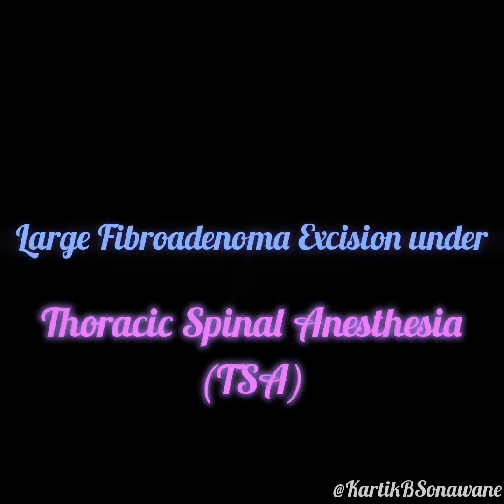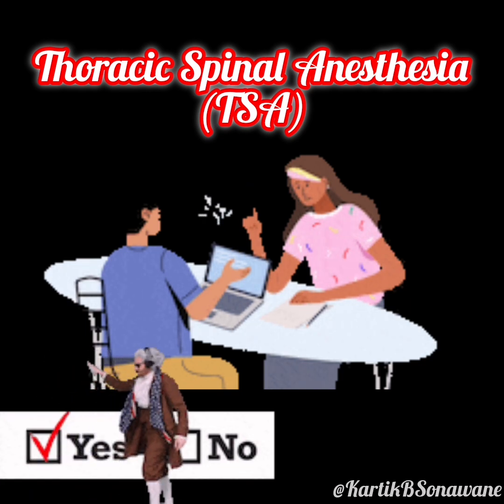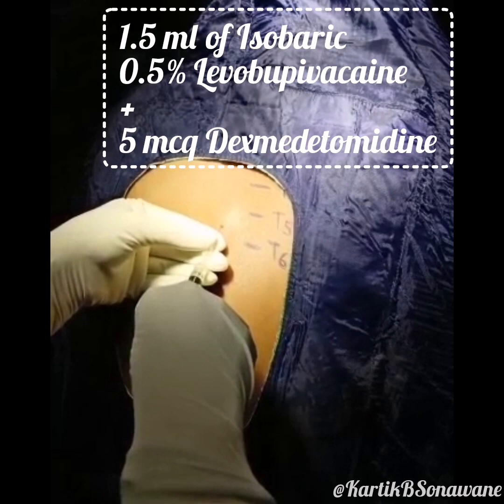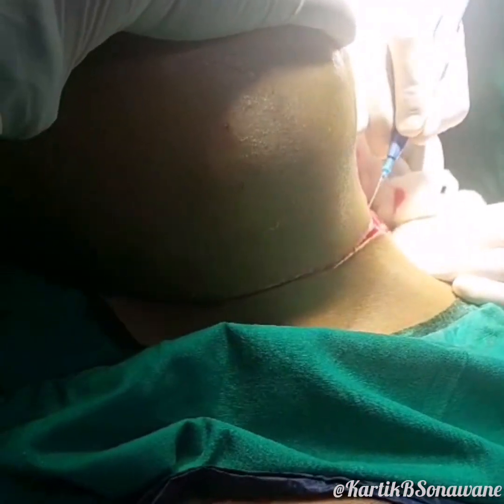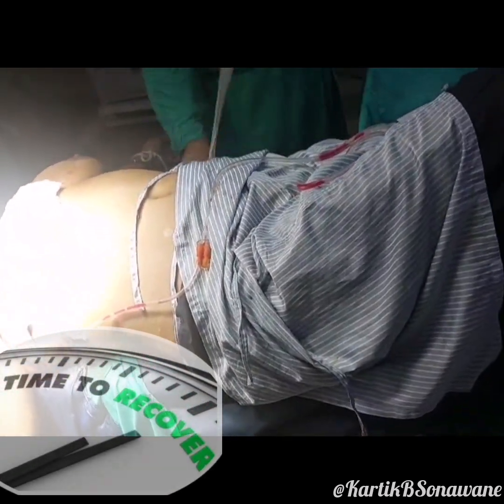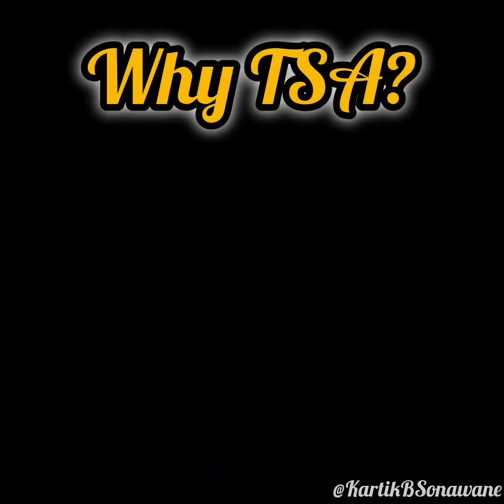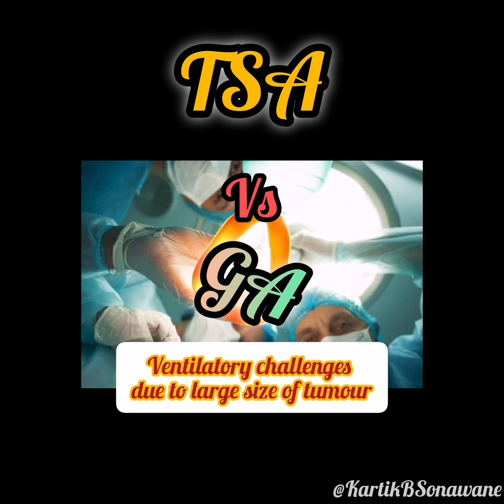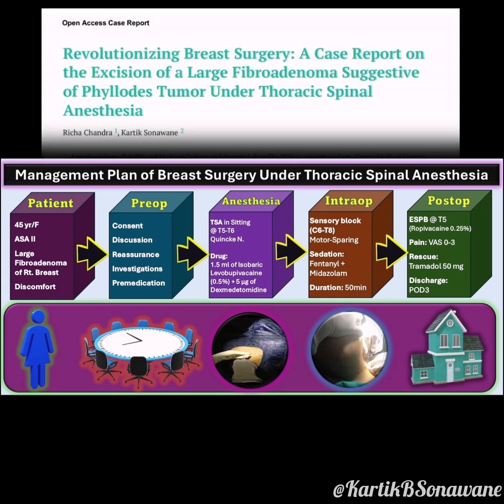Breast Sx Redefined: Large Fibroadenoma Excision under TSA - a Case done by Dr. Richa Chandra.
Explore a groundbreaking approach to breast surgery in this detailed case report. Witness the excision of a large fibroadenoma, initially suggestive of a phyllodes tumor, performed under thoracic spinal anesthesia. This video highlights the innovative use of segmental thoracic anesthesia, offering superior pain control, reduced systemic side effects, and enhanced patient recovery. A must-watch for professionals looking to revolutionize surgical techniques in breast care!